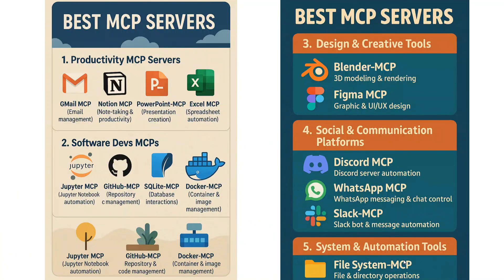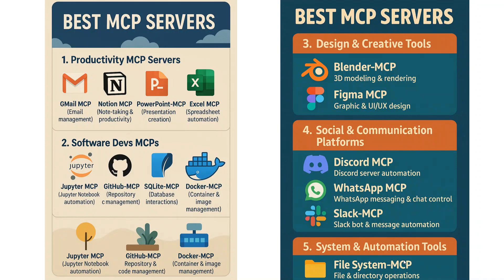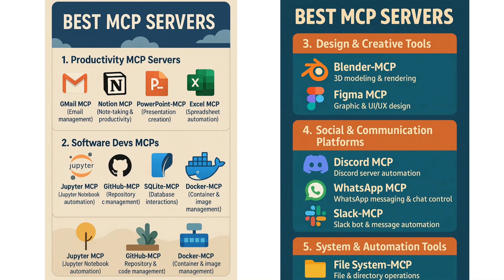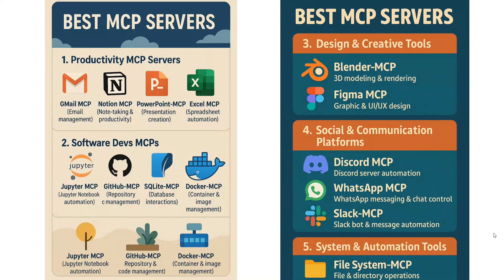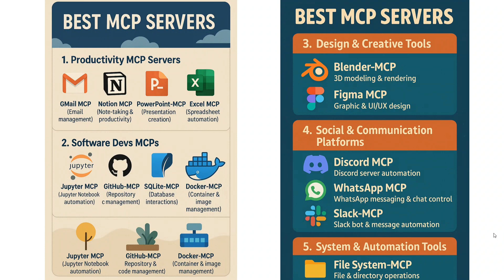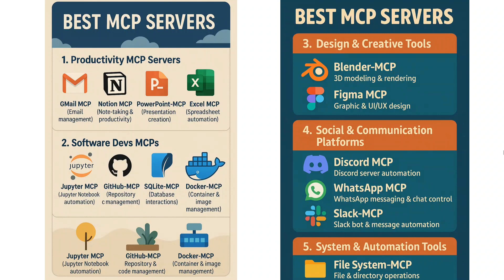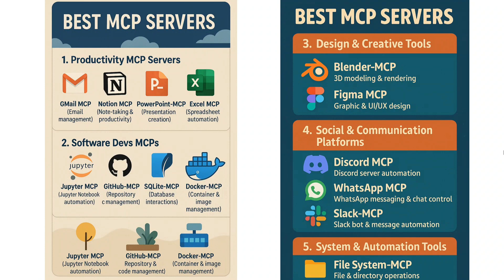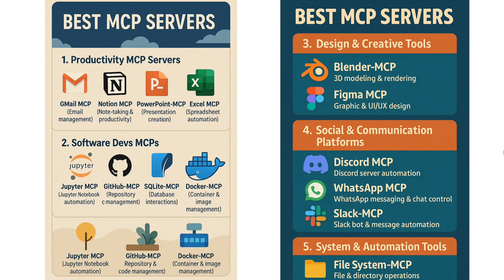Best MCP servers for beginners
This video covers best MCP servers (Model Context Protocol) everyone should know and automate their work using AI. Model Context Protocol: Advanced AI Agents for Beginners